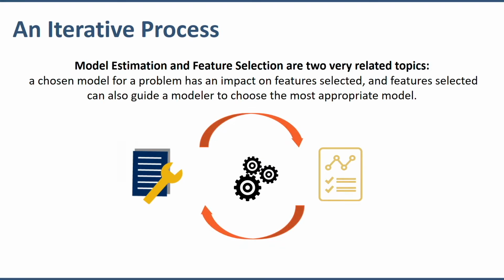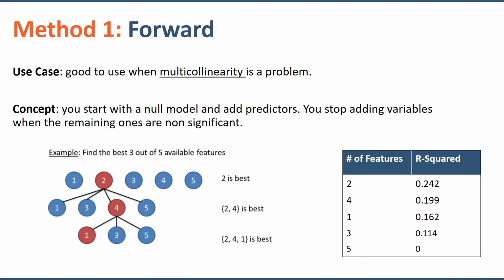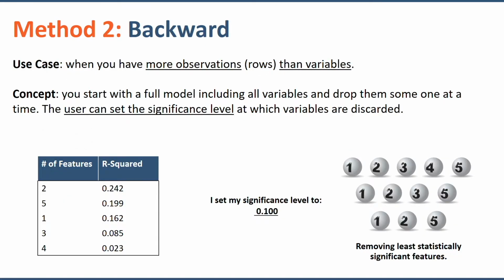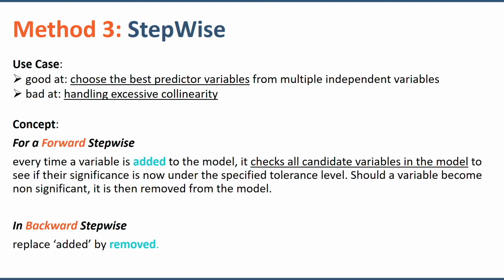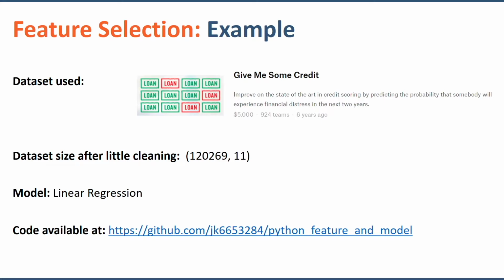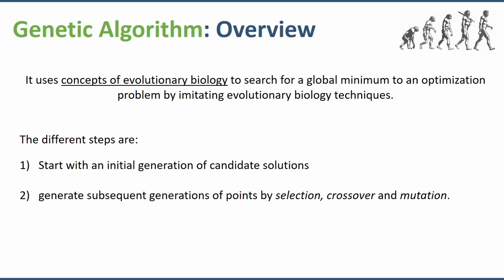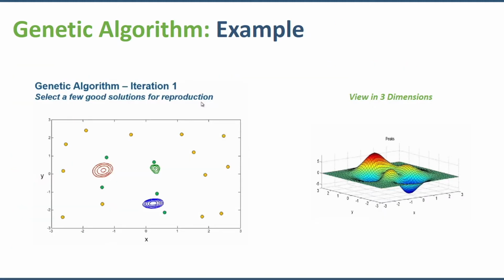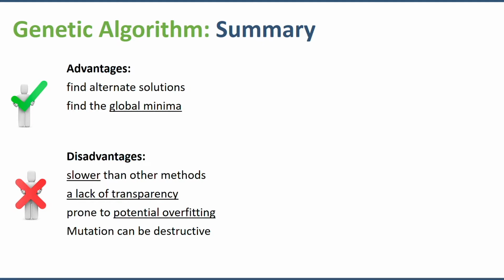The Machine Learning Toolkit: Feature Selection in Machine Learning Model Building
This video provides an overview of machine learning model estimation and feature selection, also known as variable selection.The video explains that feature selection aims to identify relevant features for model construction, while model estimation validates the chosen model.

Here's a breakdown of the topics covered:

Feature Selection Methods: The video discusses forward, backward, and stepwise selection methods, along with the genetic algorithm. It highlights the importance of experimenting with different methods to determine the best fit for a specific case.